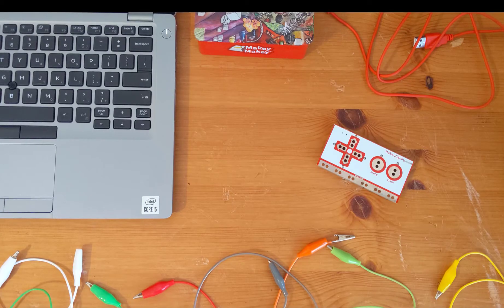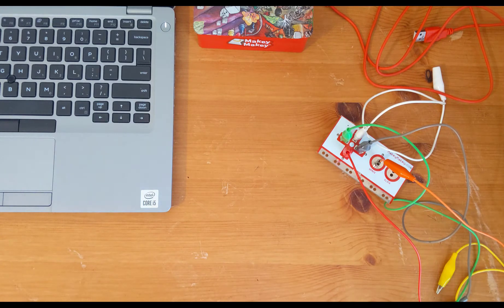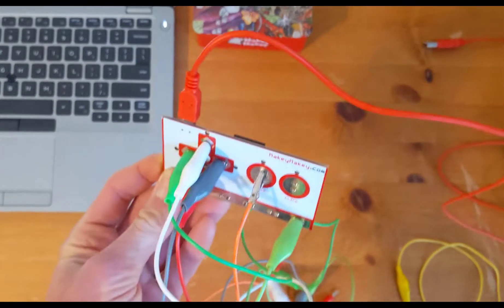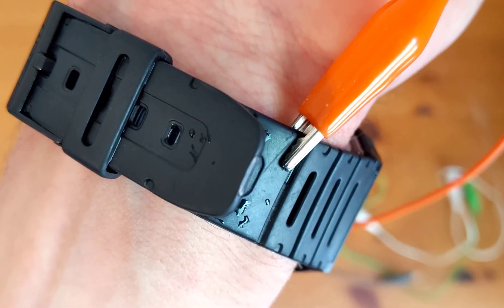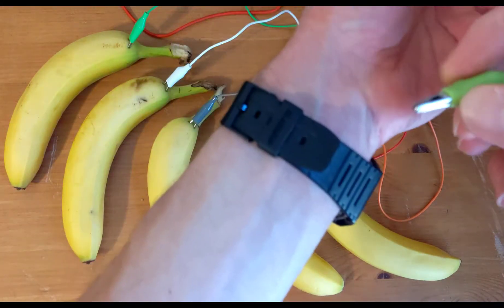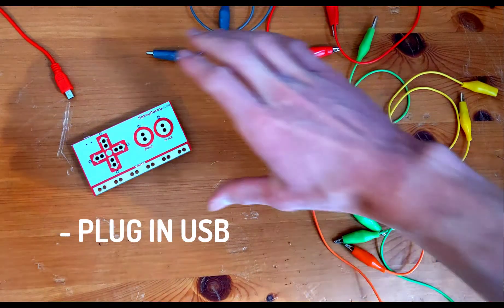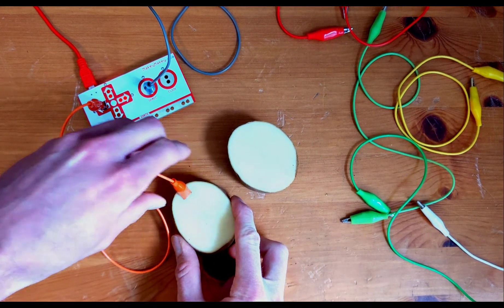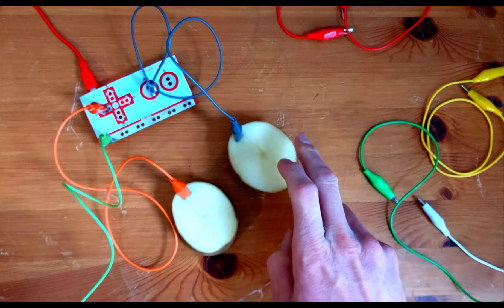MaKey MaKey - Banana Piano and Potato Bongos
Let's get musical with some produce and our Makey Makey! All you need is some bananas, a couple of potatoes, and a MaKey MaKey kit.